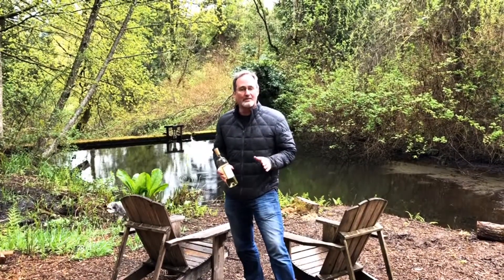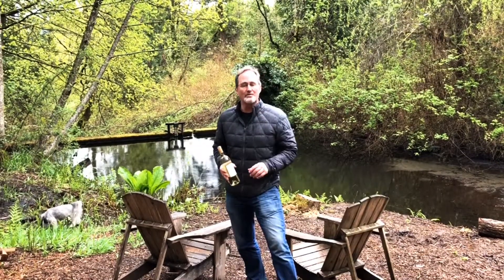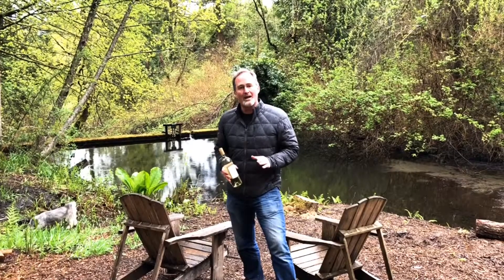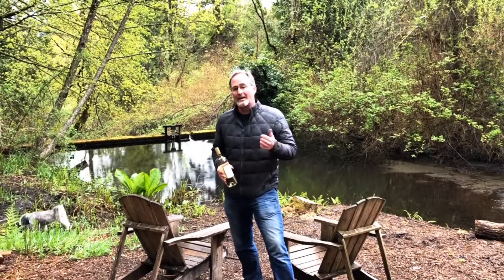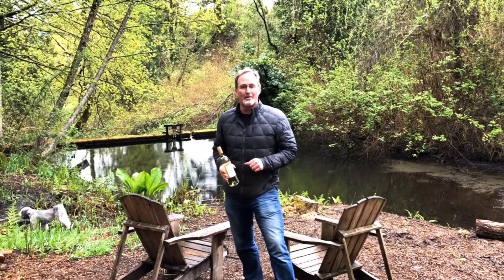JM Cellar's 2018 Sauvignon Blanc with John Bigelow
Learn about "summer in the glass" from JM Cellar's winemaker, John Bigelow! A 100% Quintessence Vineyards Sauvignon Blanc, this wine is stainless steel fermented and the perfect addition to any summer brunch, lunch or dinner table.